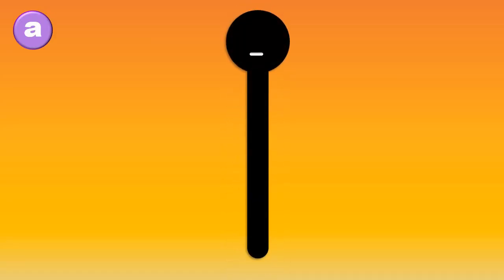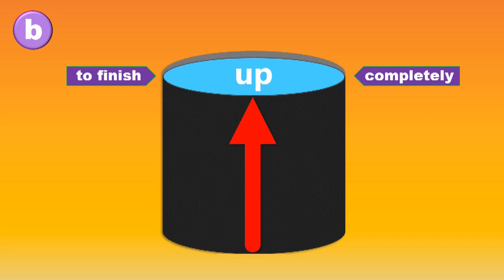語色英文 - 新講座 - 第二十講 UP (part 1)